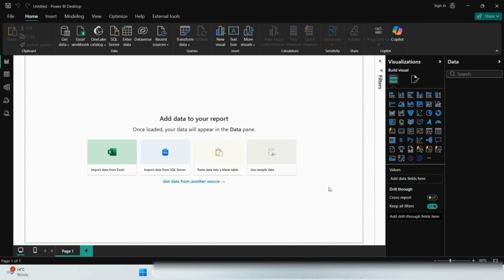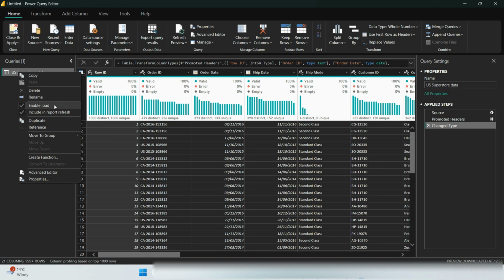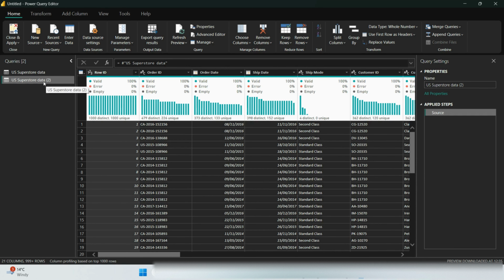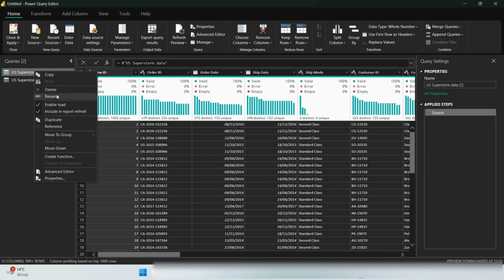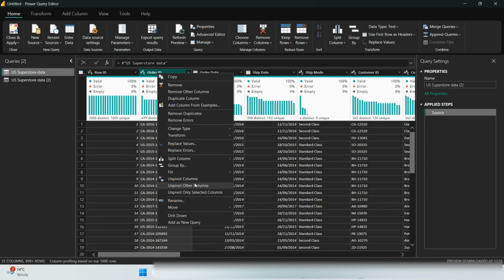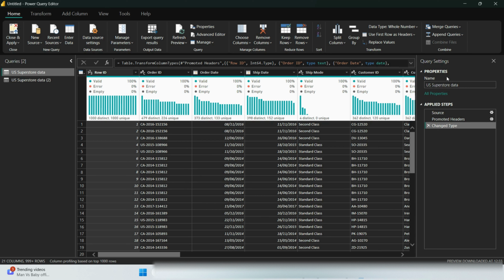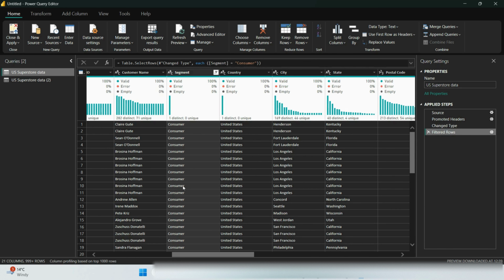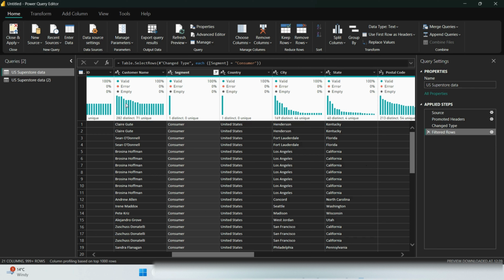Exploring Query & Column Properties, Applied Steps with example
Arpita’s Tech Corner | Power Query fundamentals — understand Query Settings, Column Properties, and Applied Steps to debug faster.
By the end, you’ll be able to read transformations confidently and troubleshoot issues efficiently.

• Query Settings: where your query logic lives
• Column Properties: practical options you should use daily
• Applied Steps: how to track transformations + quick debugging approach

🎬 Chapters
00:00 – Introduction
01:16 – Queries (Right Click options)
04:43 – Column (Right Click options)
05:47 – Applied steps
08:41 – Summary